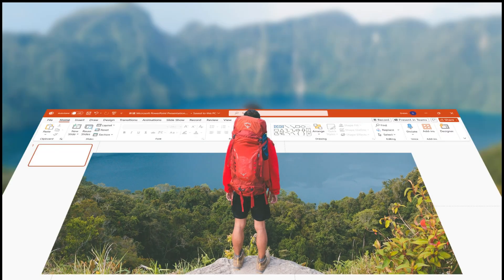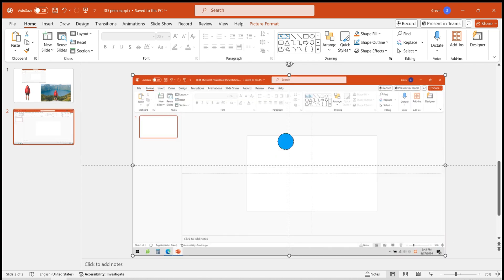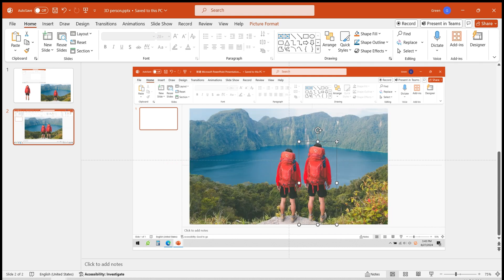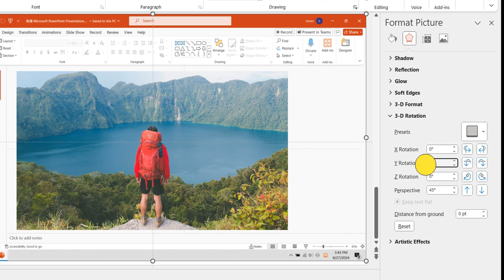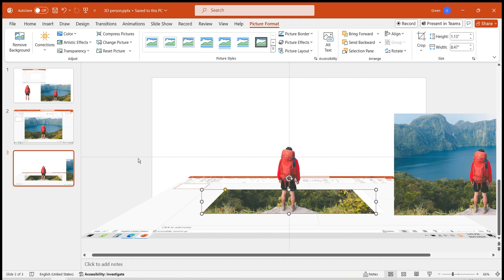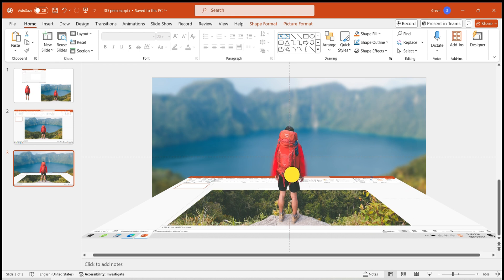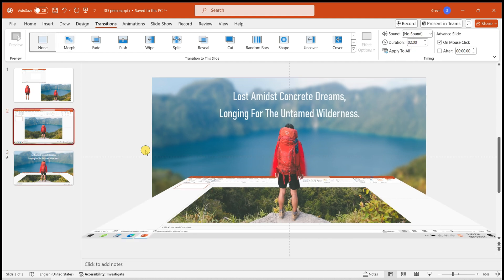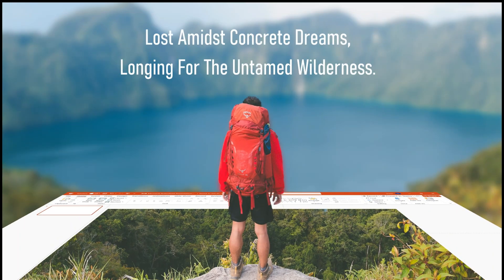3 Minutes to Make This 3D Magic in PowerPoint!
In this video, I'll guide you through the mesmerizing world of creating 3D magic in PowerPoint. Learn how to transform your slides into a visual masterpiece with stunning effects that will captivate your audience.